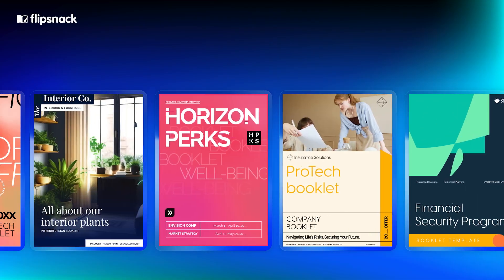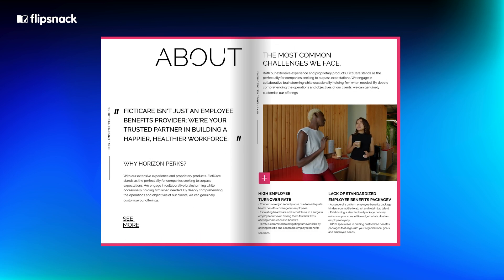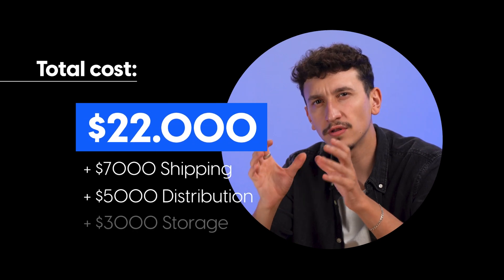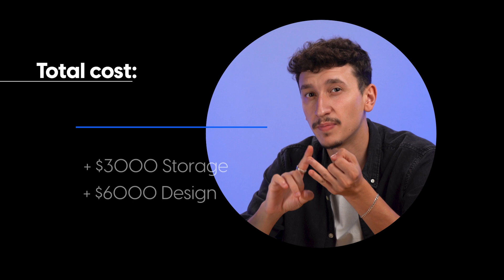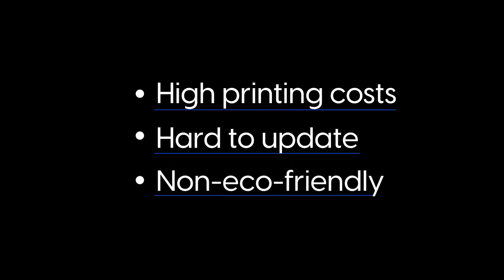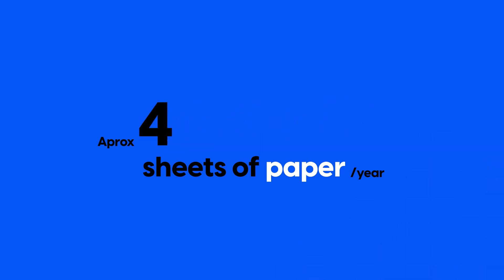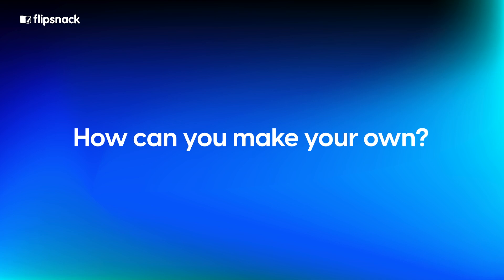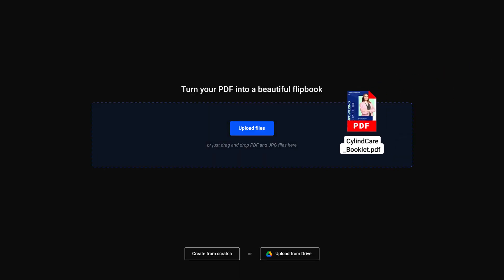What is a digital booklet | Flipsnack.com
Digital booklets, why are these a thing? In this video, we'll show you everything there is to know about digital booklets.
✅ Other resources to explore!

VIDEO CHAPTERS
0:00 Introduction to digital booklet
0:18 Why use a digital booklet
0:58 Ease of updates
1:15 Eco-friendly solution
1:31 How to create a digital booklet

Design professional digital flipbooks with Flipsnack's intuitive platform. Our tool offers seamless creation, custom branding, and interactive features to showcase your products effectively. Whether you're creating flipbooks, lookbooks, or booklets, make them stand out with engaging designs and track your success with detailed analytics.